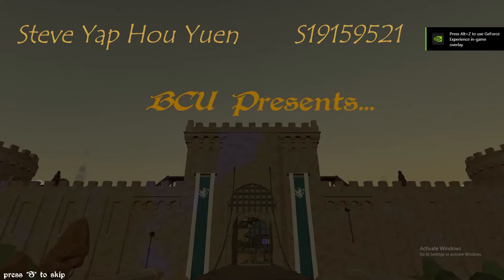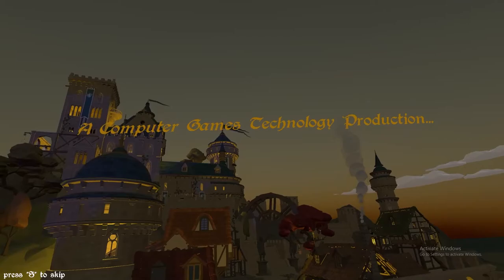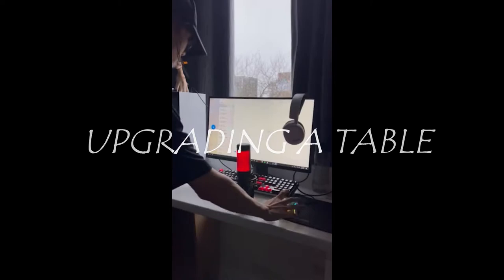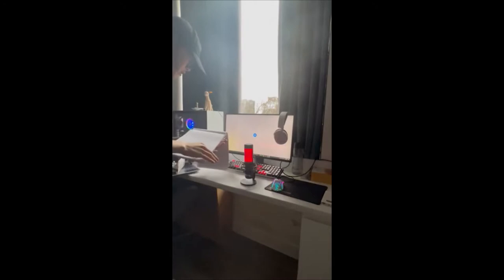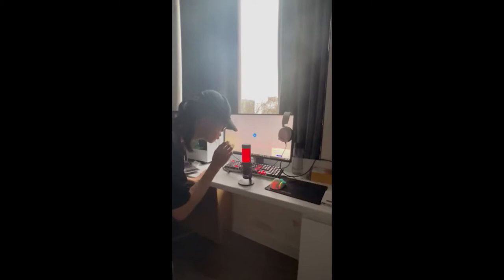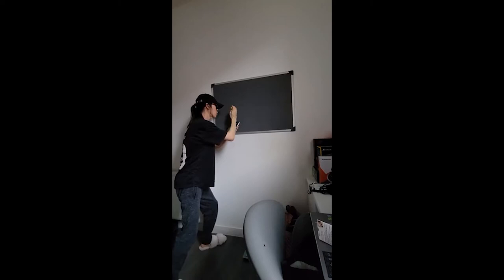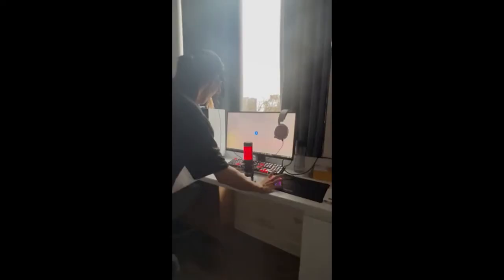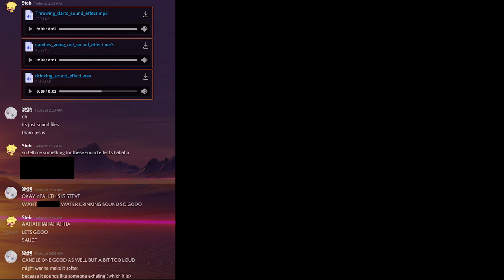Game Studio Production | Tavern Troubles Individual Sound Effects work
We made a 3D game and I was part of the Sound Team. I was tasked to find suitable Sound Effects for the game but I chose to create majority of them by myself. Enjoy!